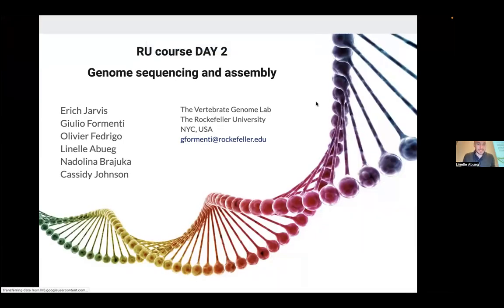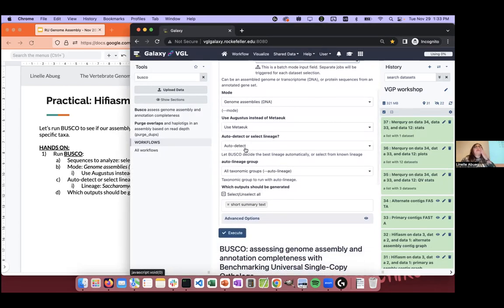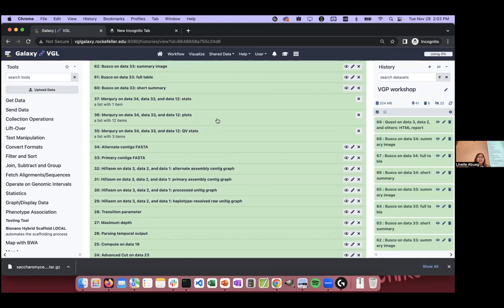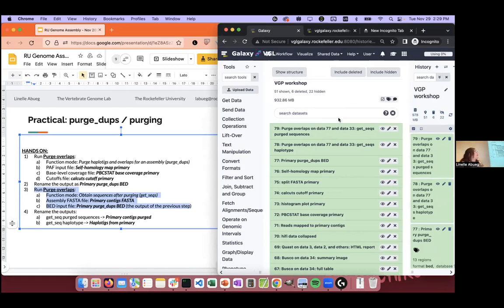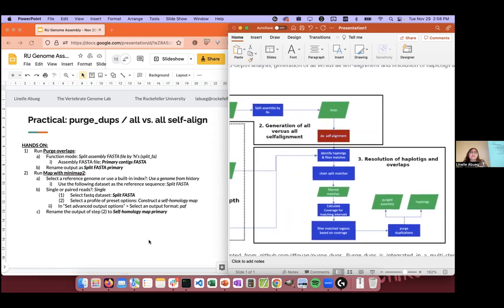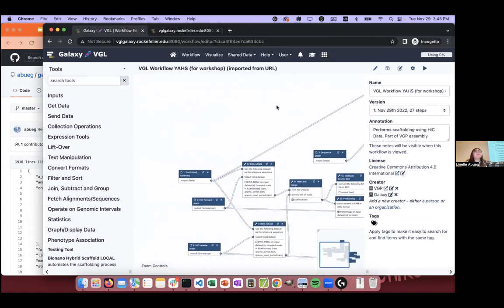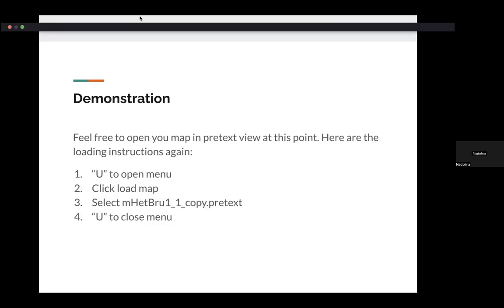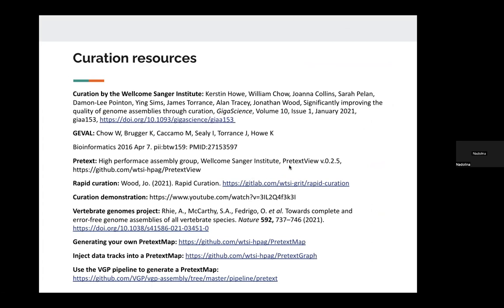Genome Assembly - part 2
This workshop reviews the theoretical and practical aspects of Genome Assembly. Part 2 was recorded on 11/29/22.

Thanks to the Vertebrate Genome Laboratory for sharing their expertise.